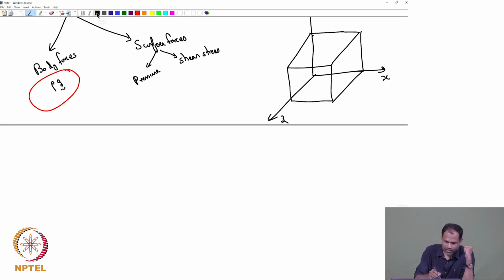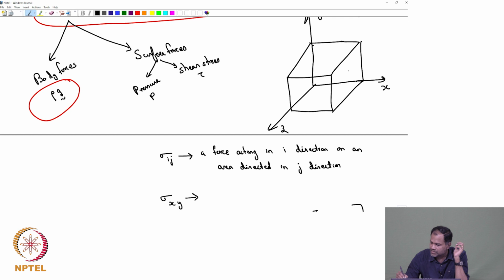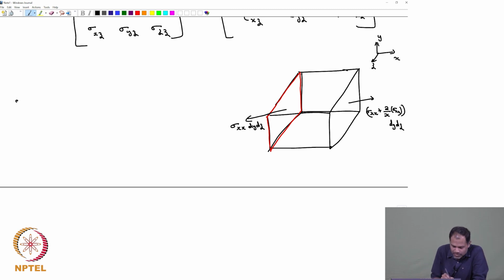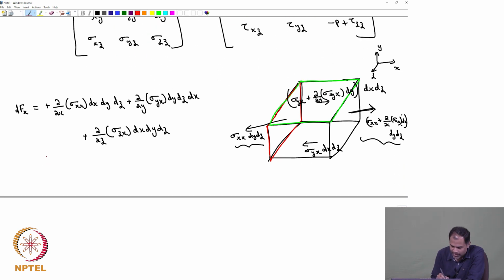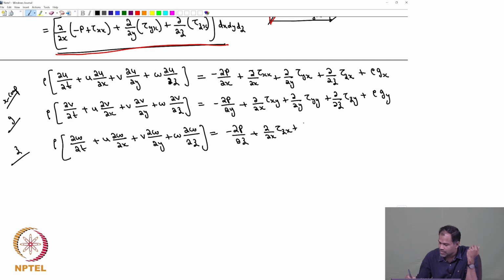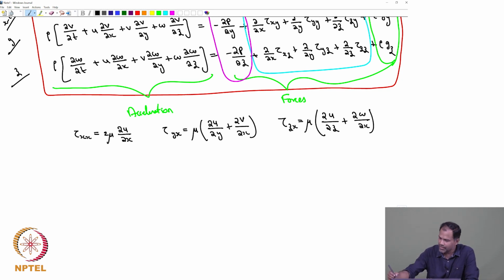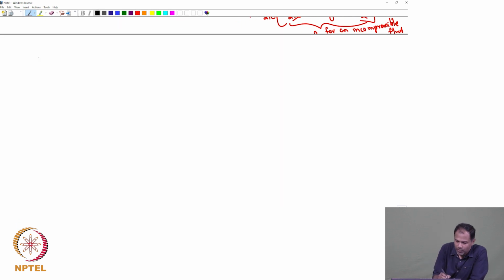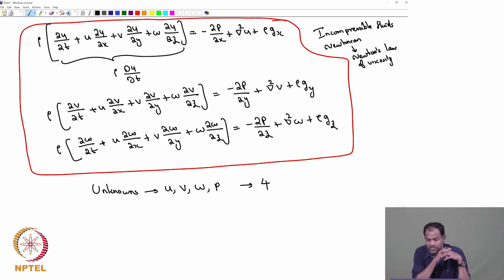#6 Equation of Linear Momentum | Part 2 | Fluid & Particle Mechanics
Continue our discussion on momentum conservation, incorporating the continuity equation and the concept of stress tensor to complete our force balance on a fluid element.